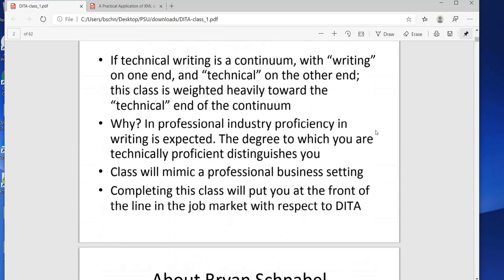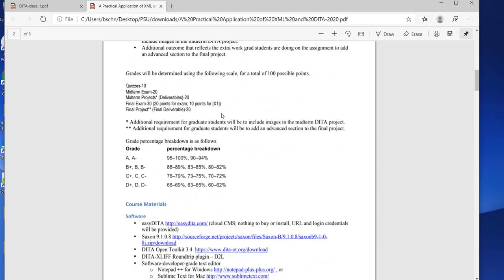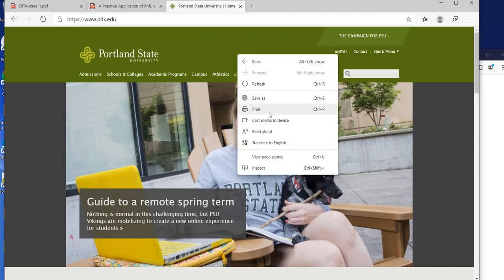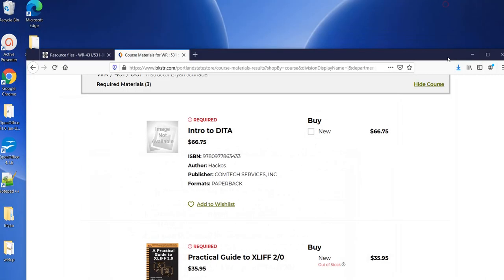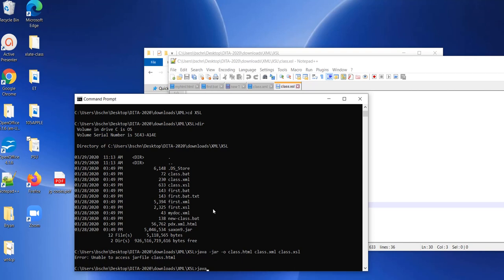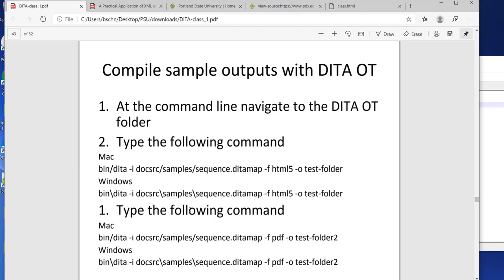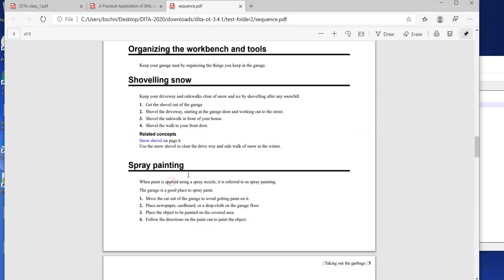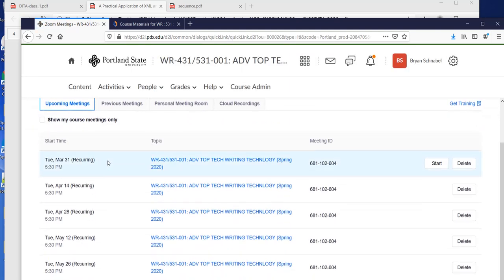DITA class 1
This is class 1 of our PSU DITA class.